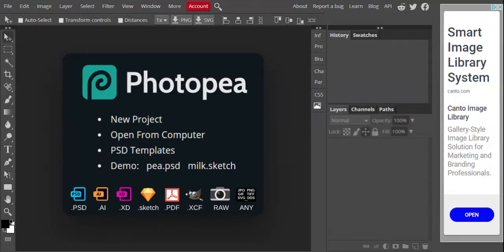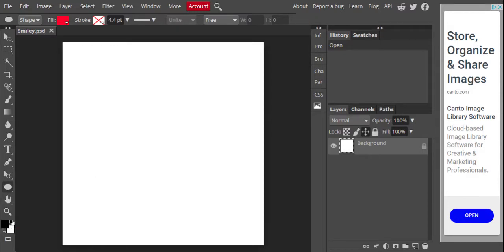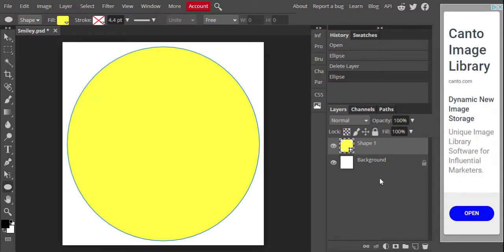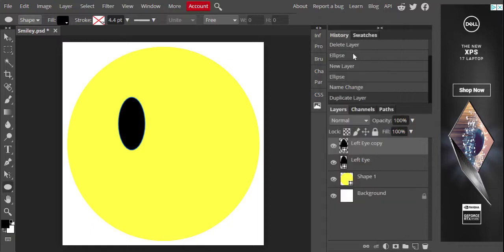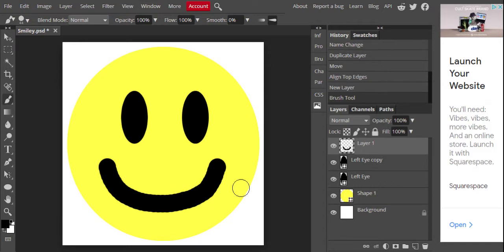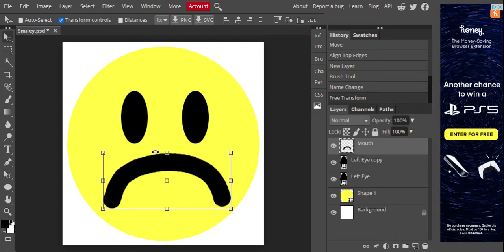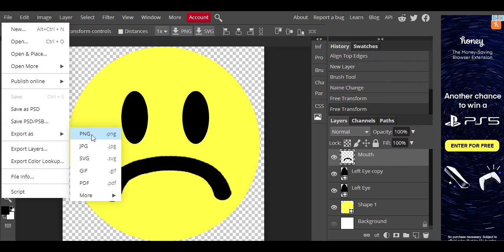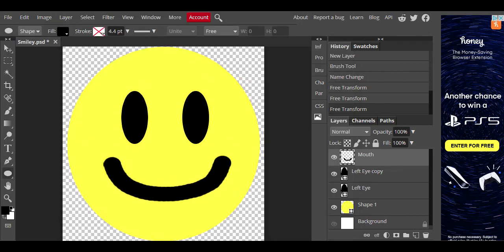Photopea | First Project - Smiley Face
This video shows students the menu bar, tool bar, properties bar, layers window, and history panel. Students use the Ellipse tool, move tool, and brush tool. Students see how to name and duplicate layers. Students learn about the difference between saving a .PDS and exporting a .PNG.